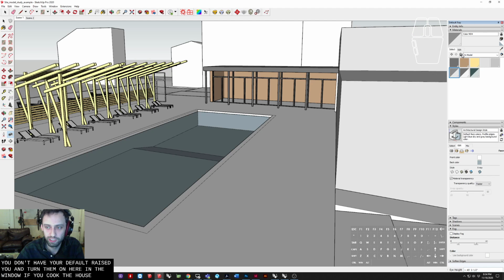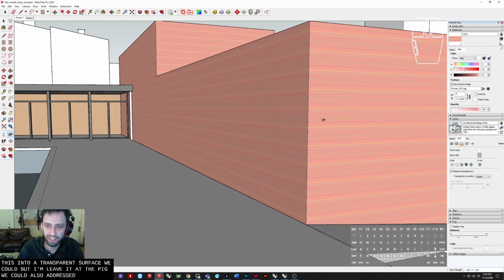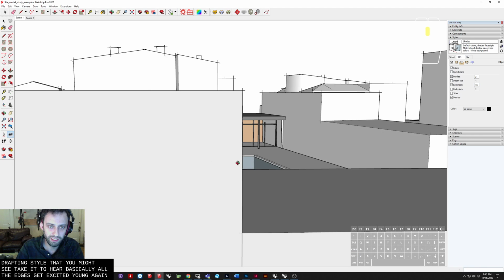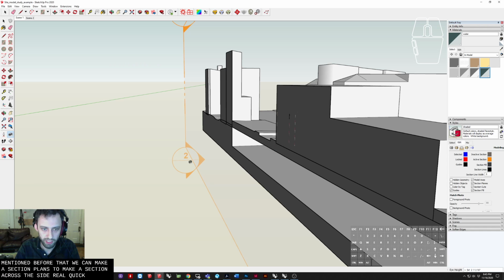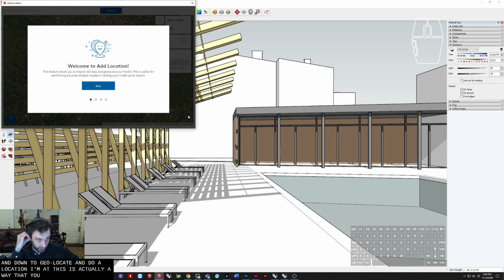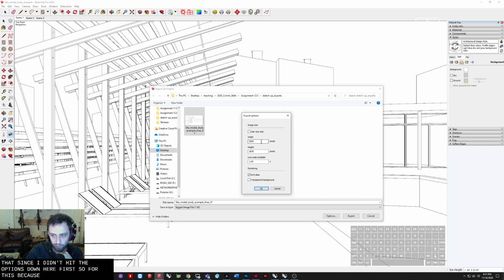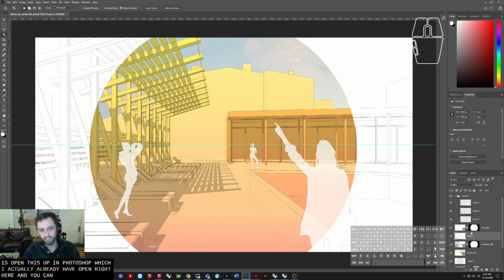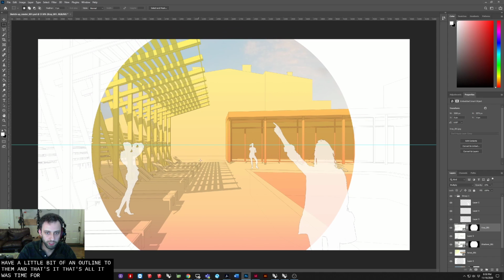Sketch up demo Part 2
DAAP SAID - Comm Skills - Sketch-up 2D exports and materials